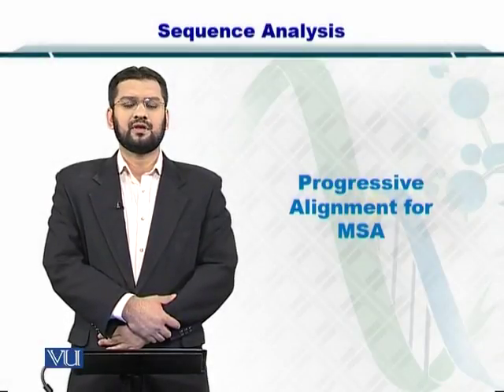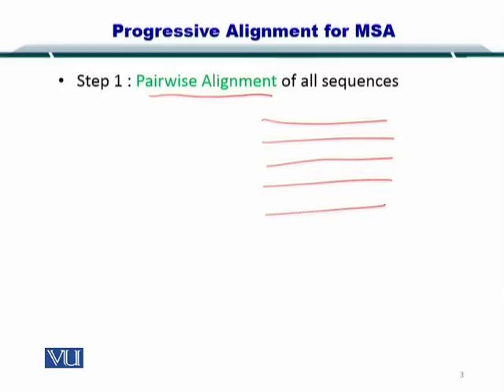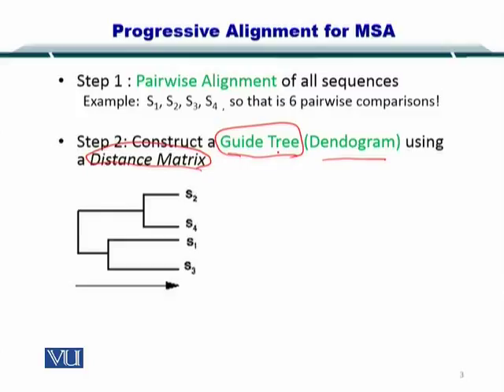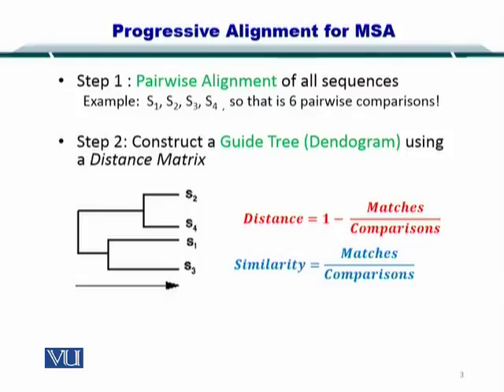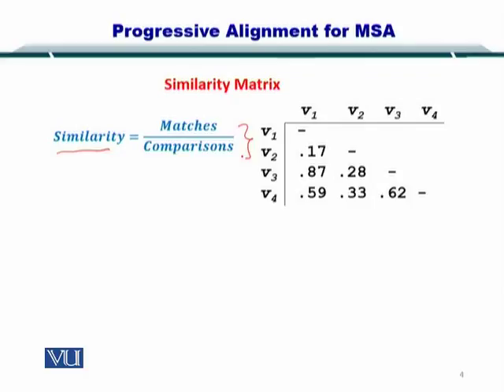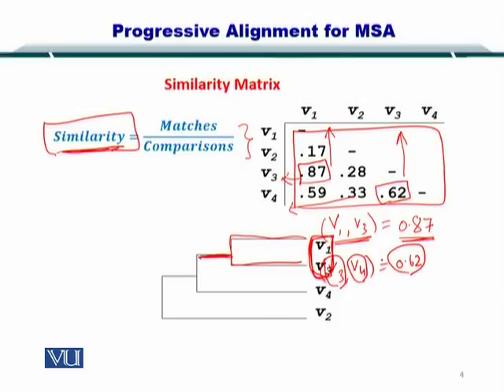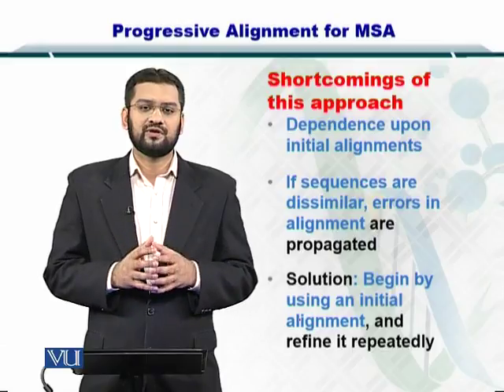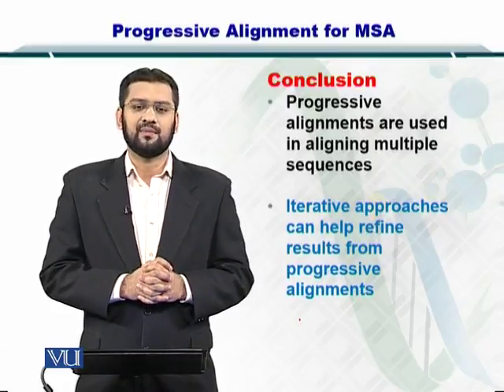Topic 57 (BIF401 - Bioinformatics I)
Course Code: BIF401
Course Name: Bioinformatics I
Instructor: Dr. Safee Ullah
Topic: PROGRESSIVE ALIGNMENT FOR MSA